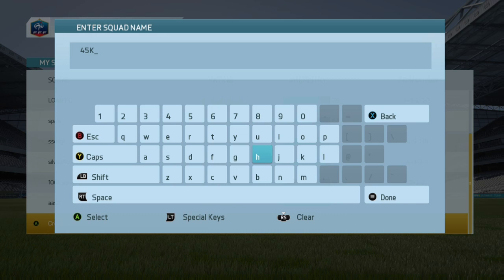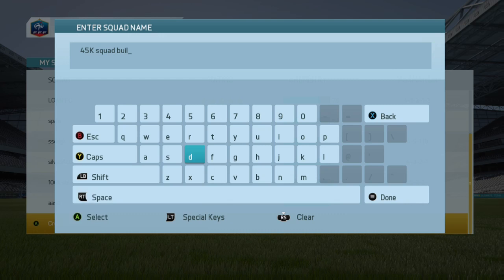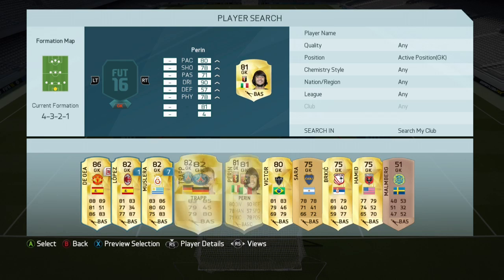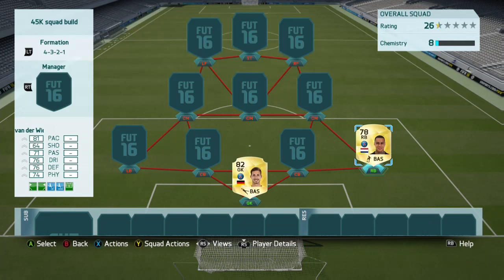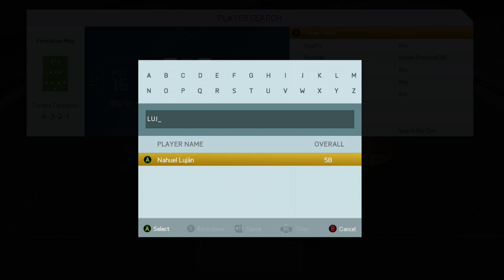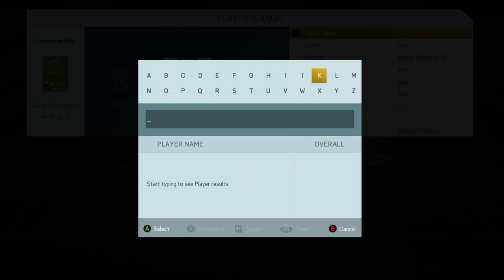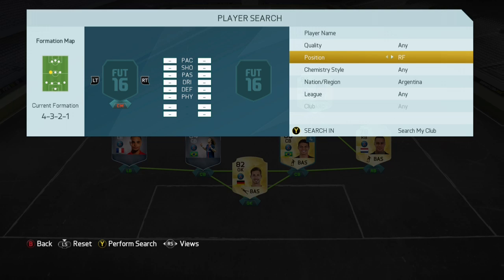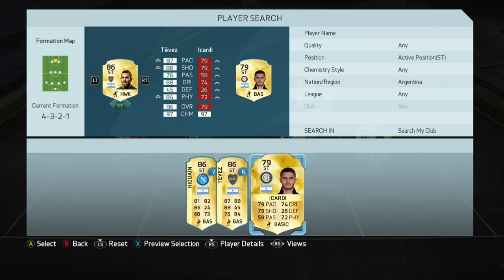45K Squad Builder | TOTT Rodriguez Hybrid